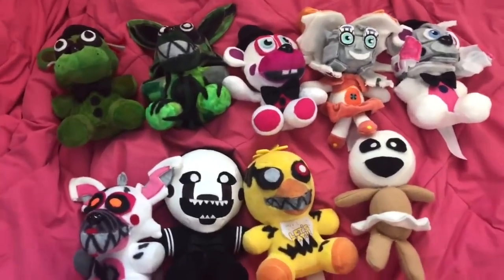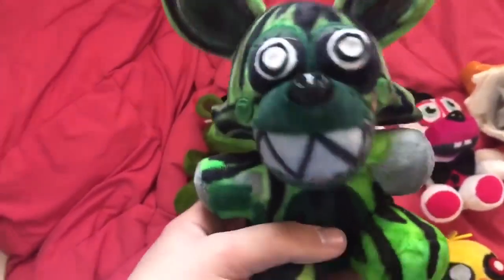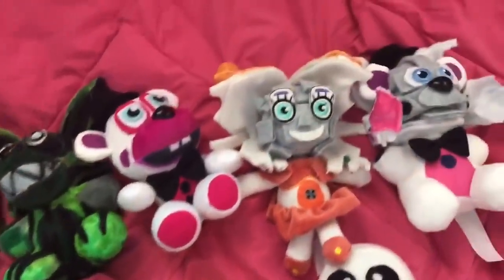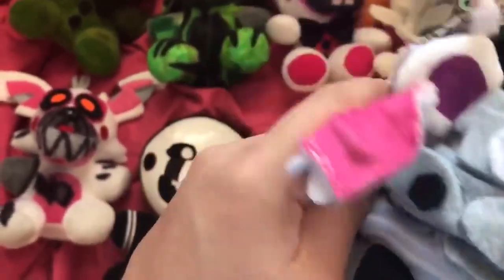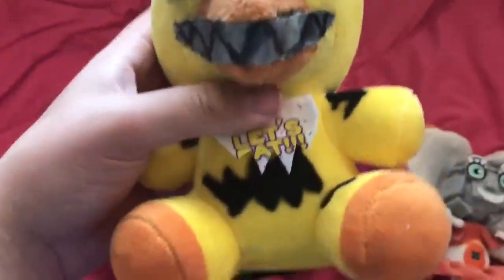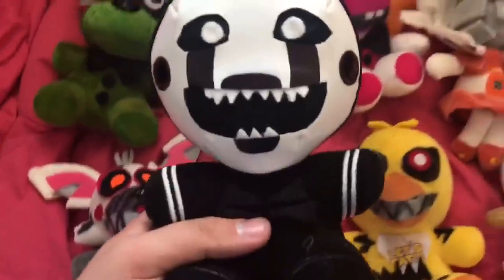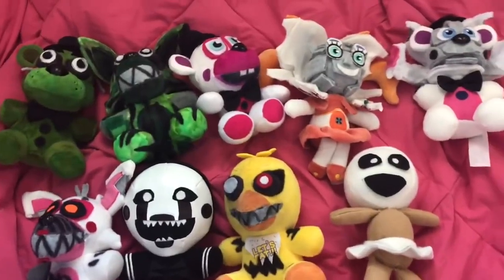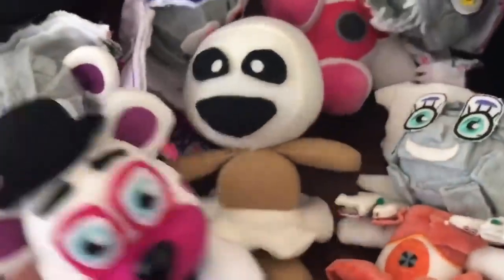Even More Custom FNaF Plushies - A Plushy Parade!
Prepare to be amazed as we showcase a delightful collection of even more custom FNaF plushies! Join us on this plushy parade where we unveil unique, handcrafted creations inspired by your favorite characters from the Five Nights at Freddy's universe. These one-of-a-kind plushies are a testament to creativity and fandom passion. Which custom plushie is your favorite?